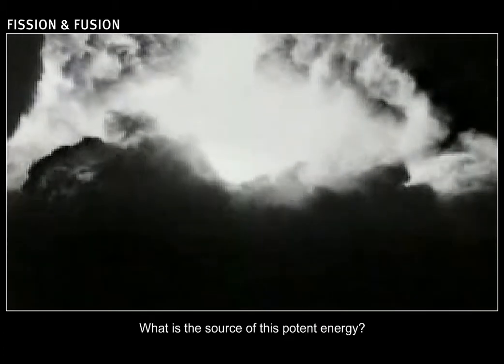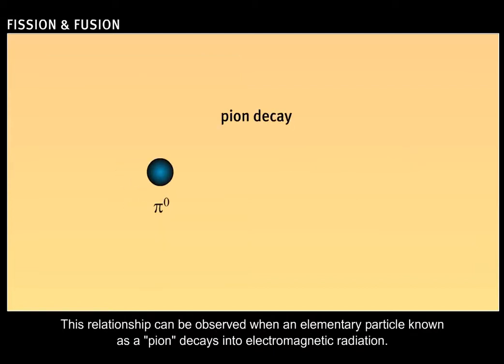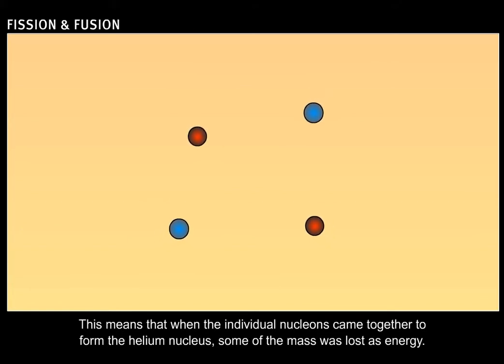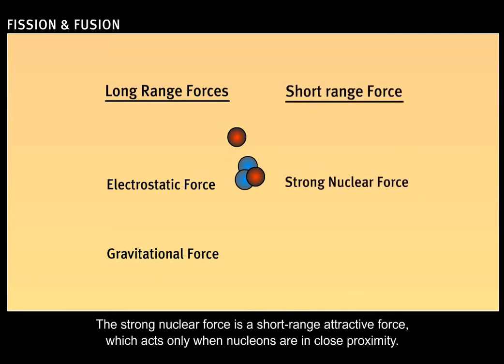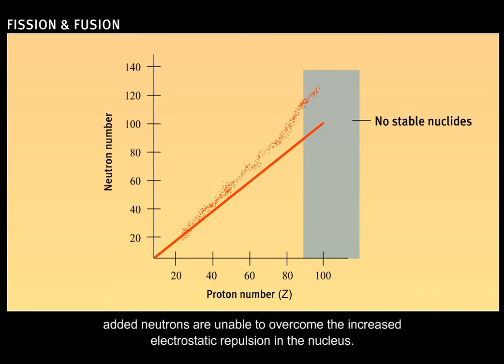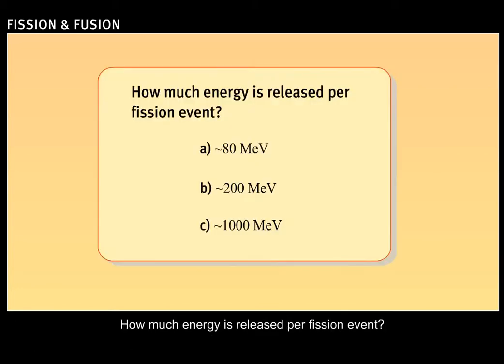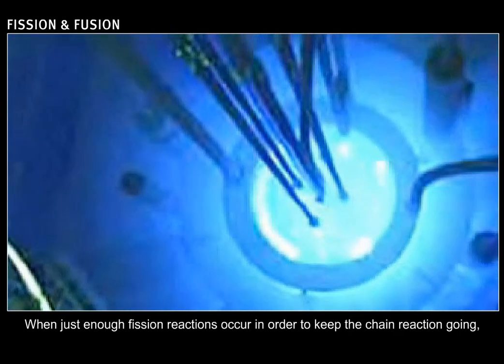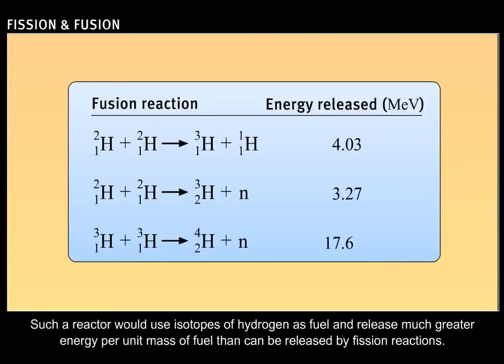Interactive Fission & Fusion